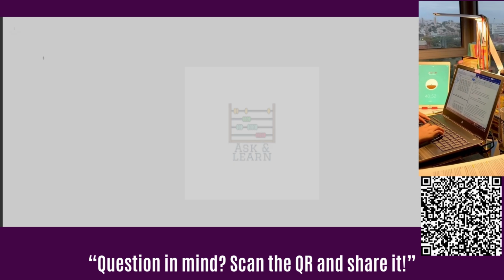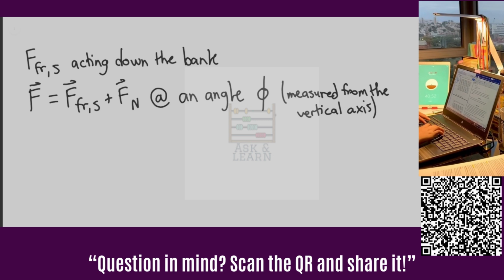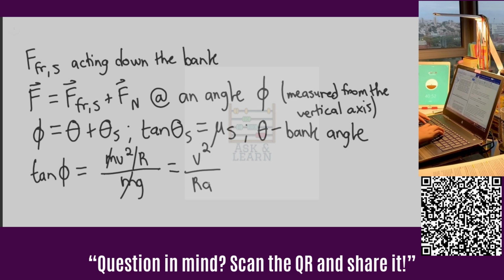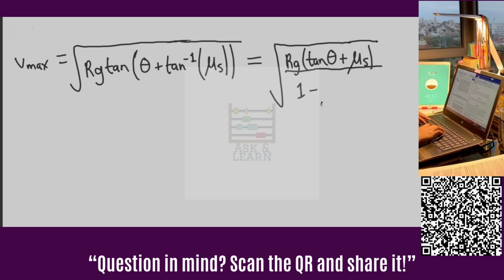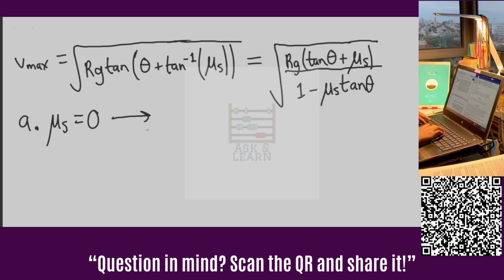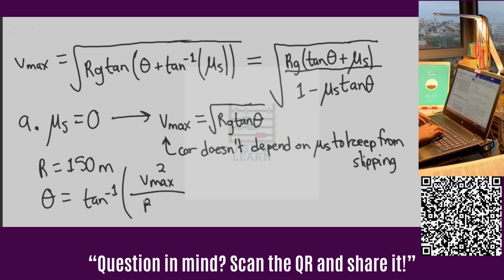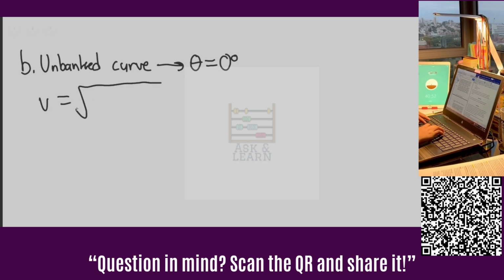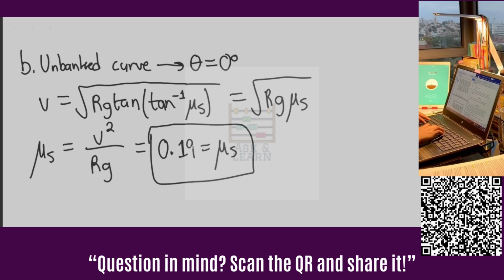A circular curve of highway is designed for traffic moving at 60 . Assume the traffic consists of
A circular curve of highway is designed for traffic moving at 60 . Assume the traffic consists of cars without negative lift. (a) If the radius of the curve is what is the correct angle of banking of the road? (b) If the curve were not banked, what would be the minimum coefficient of friction between tires and road that would keep traffic from skidding out of the turn when traveling at 60